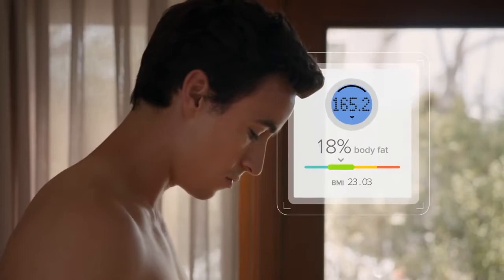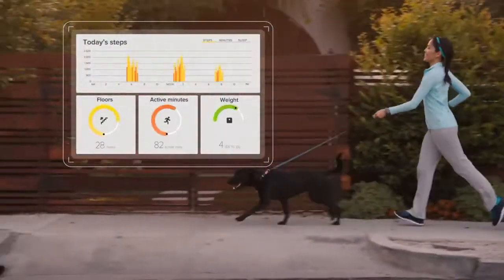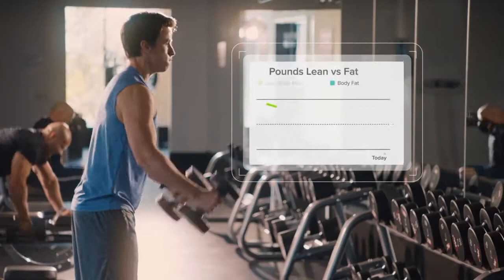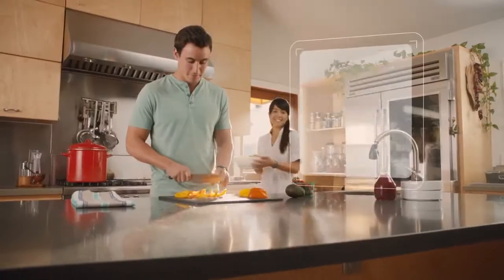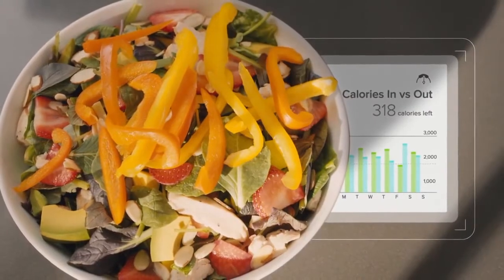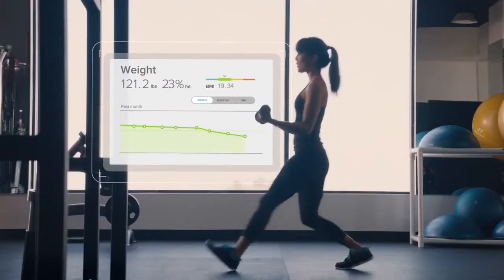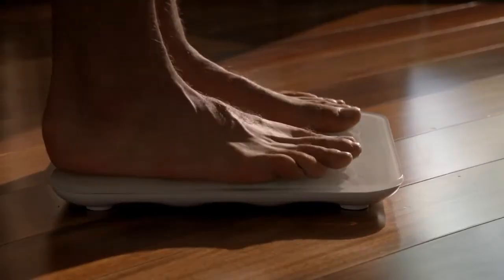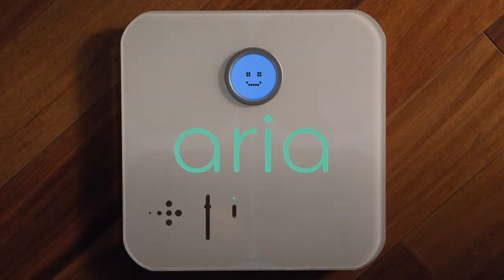Fitbit Aria Wi-Fi Smart Scales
Tracking your weight, body mass index, lean mass and body fat has never been easier - Aria™ recognises who you are and sends your data straight to your Fitbit account so you can easily access it all and plan what you need to do to get where you want to be.